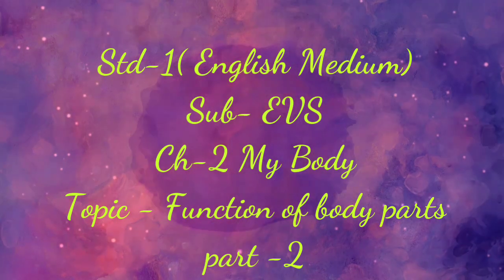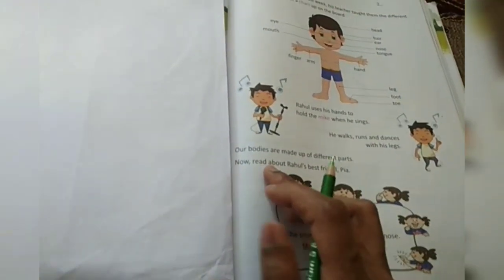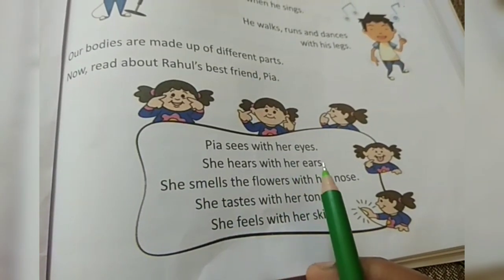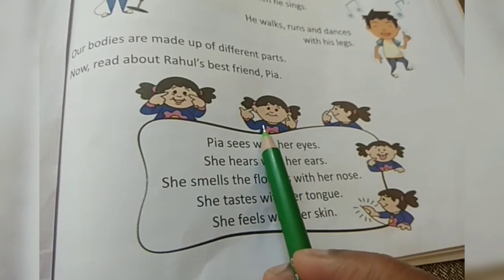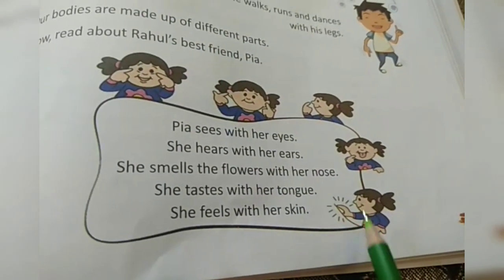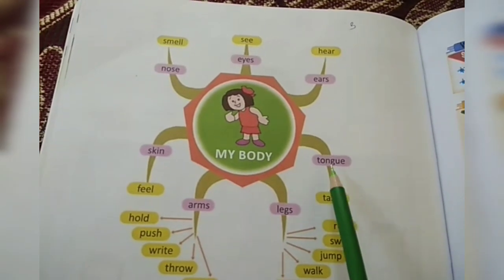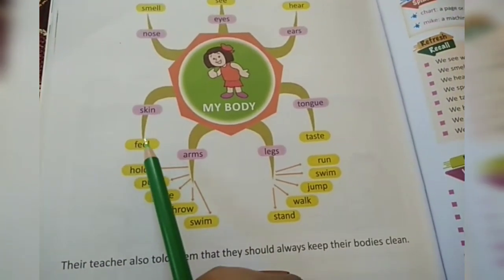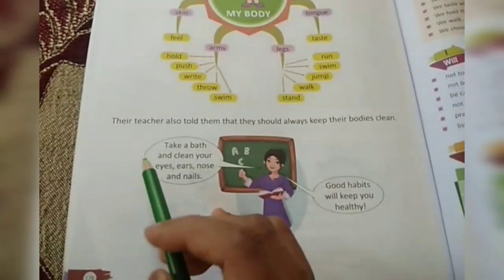1 EVS CH 2 MY BODY PART 2